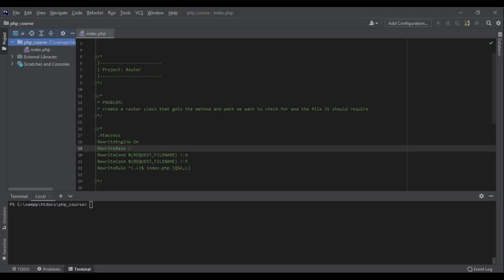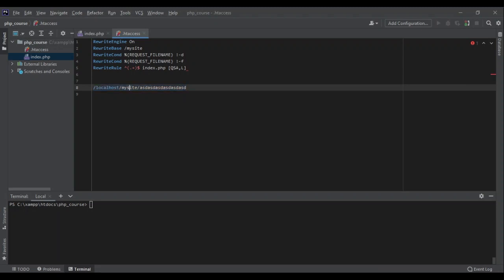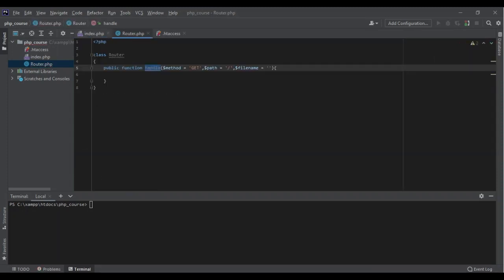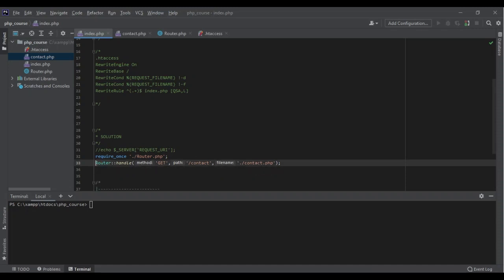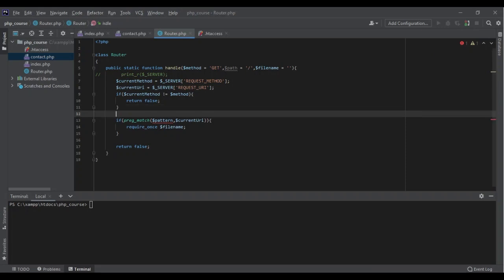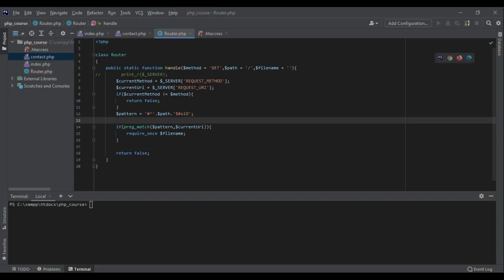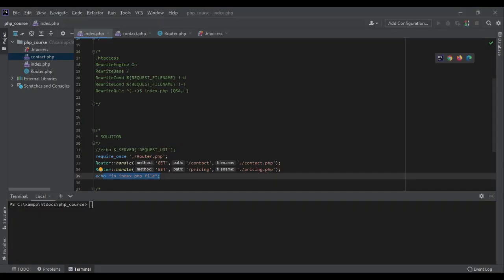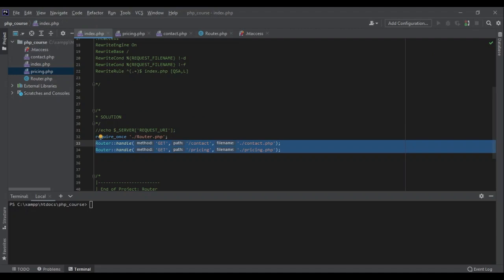How to build a router in PHP (like Laravel) 2022 - PHP Project - PHP Tutorial Beginner to Advanced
In this PHP tutorial I'll talk about building a router in PHP. this might look simple but it's very powerful.

⭐️ Contents ⭐️

0:00 - Intro